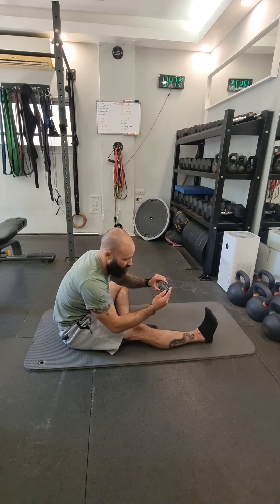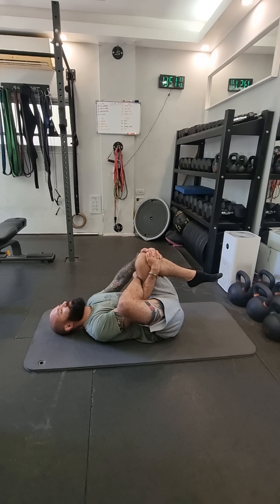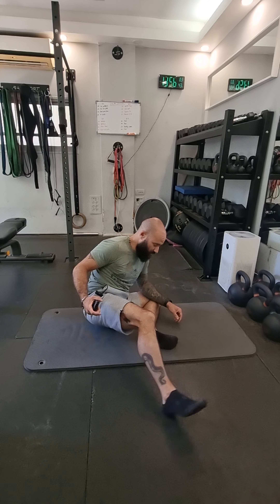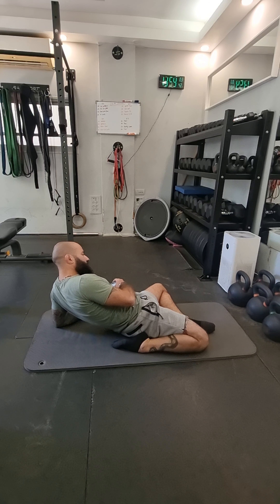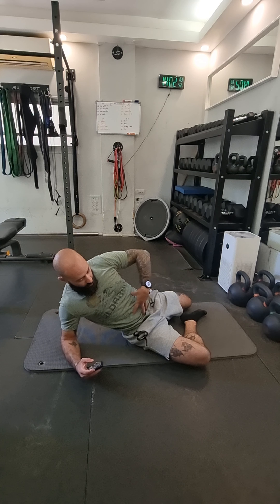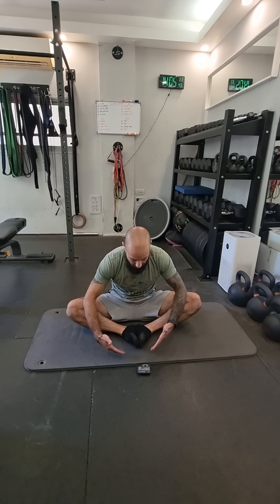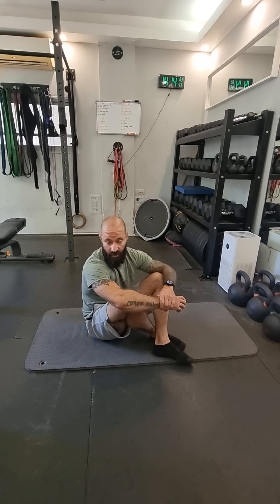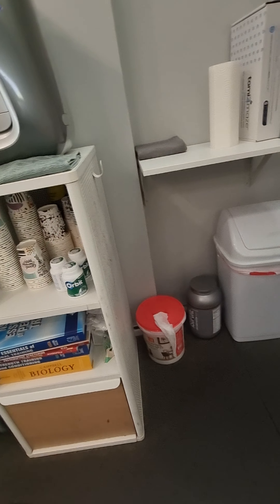Leg stretches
Quick stretching routine for American Fitness groups